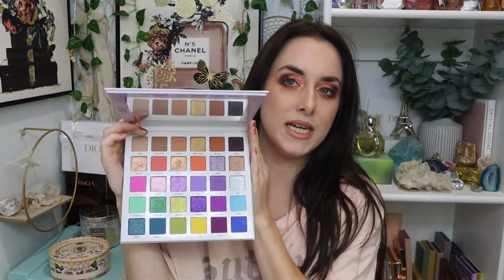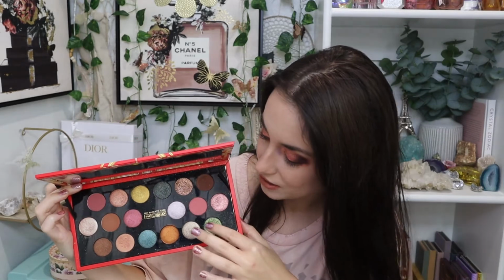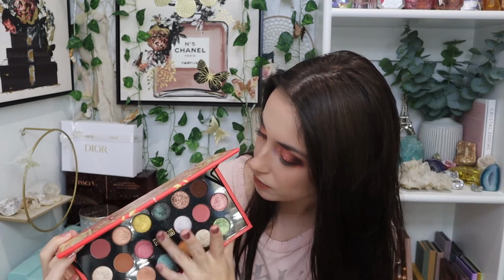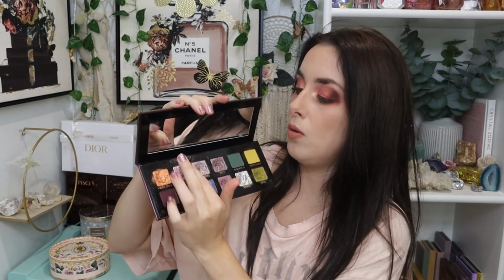RANKING MY TOP 10 COLORFUL EYESHADOW PALETTES | COLORFUL PALETTES FOR NEUTRAL LOVERS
PART THREE: COLORFUL PALETTES FOR A NEUTRAL LOVER
Hello everyone, welcome! In today's video, I will be ranking my top 10 favorite colorful eyeshadow palettes. This is part of a 3 part series am doing on my channel this week!! . Let me know if you own any of these beauties! :) what is your favorite colorful palette?

✨Part 1: Neutral Lover's Dream
Wednesday
✨Part 2:Neutral Lover's pop of Color palette
Friday
✨Part 3: Neutral Lover's Colorful Palette
Saturday

All products were purchased myself! :)